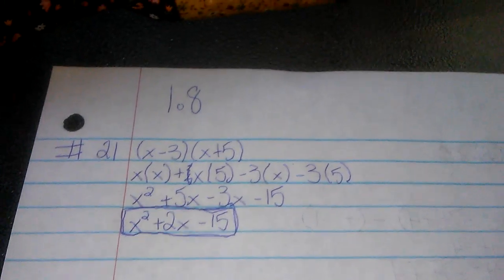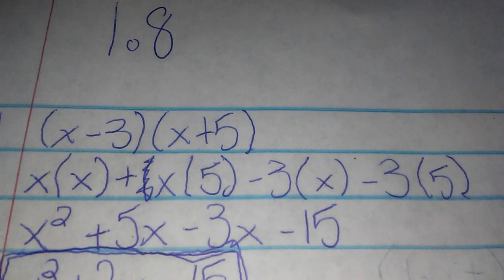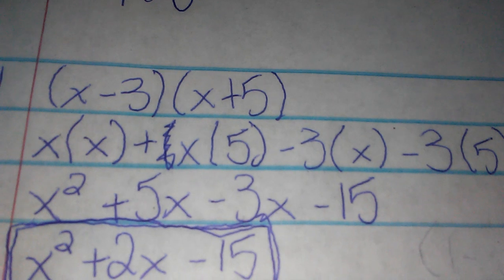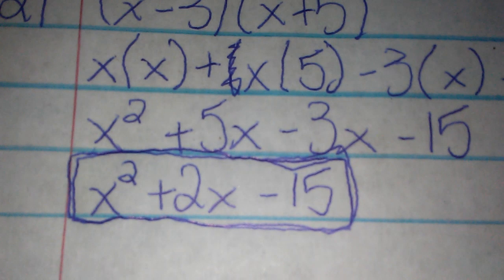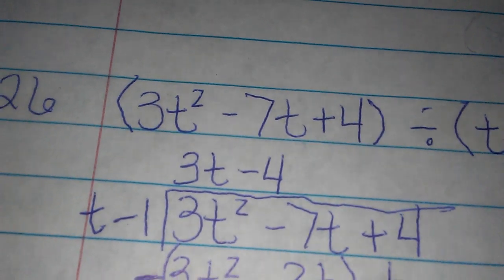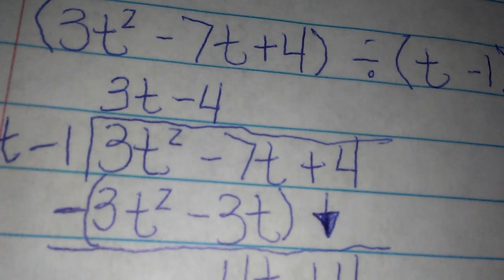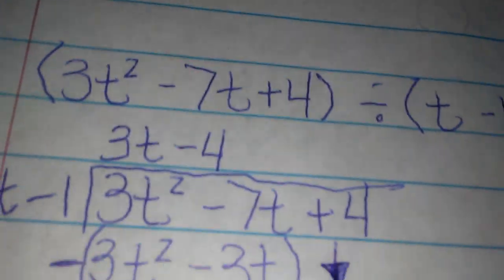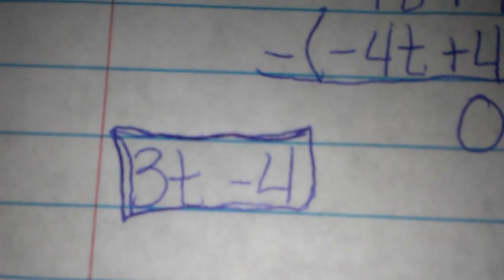FHTC - Technical Math: 1.8 and 1.9 Presentation